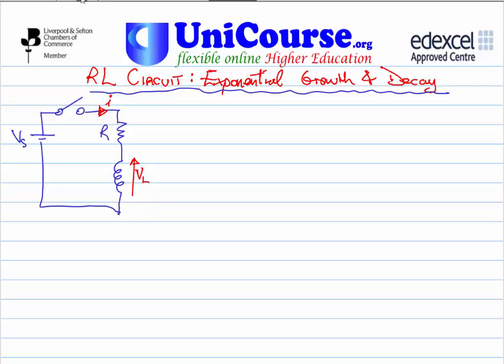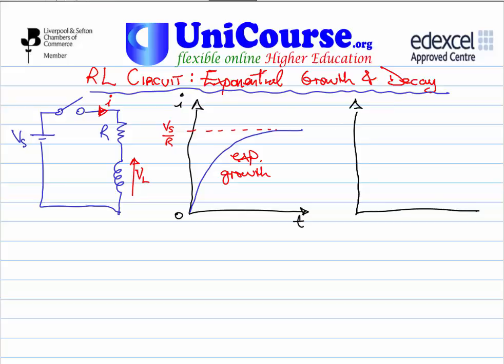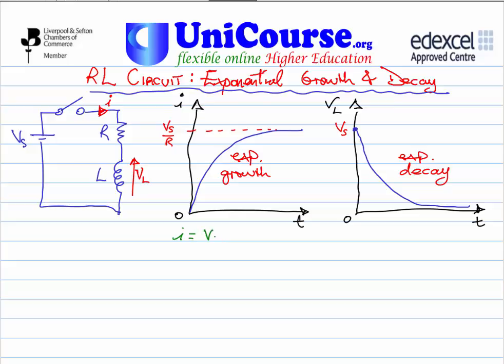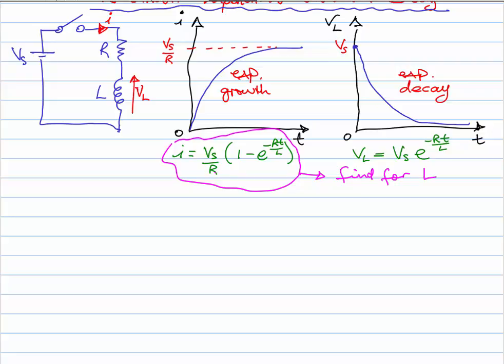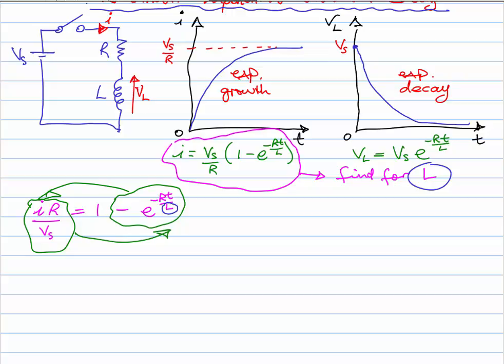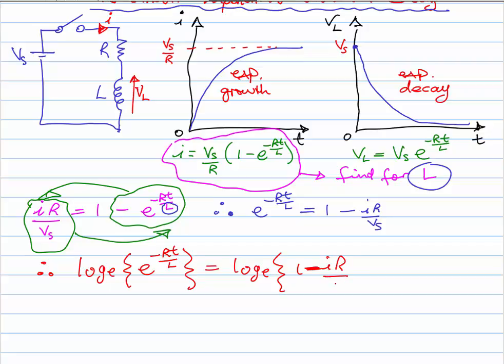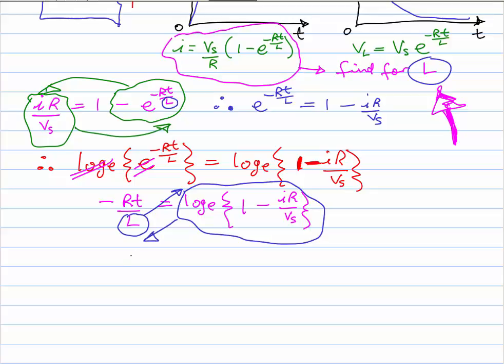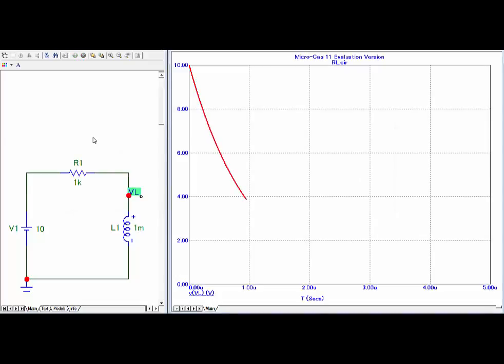RL Circuit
A tutorial video from UniCourse.org describing the behaviour of a series RL circuit.